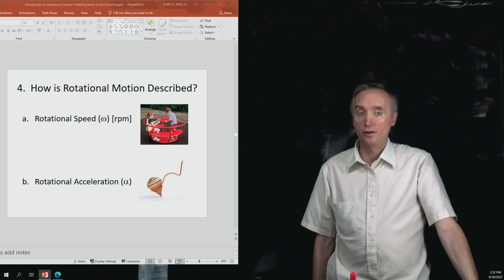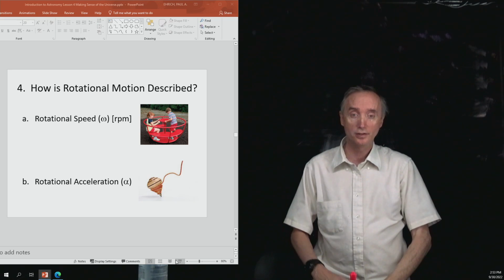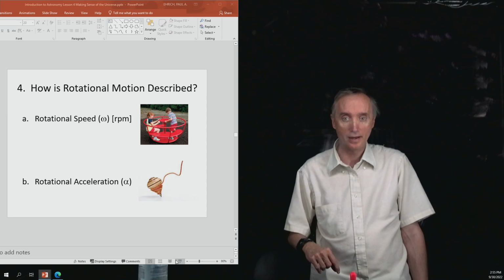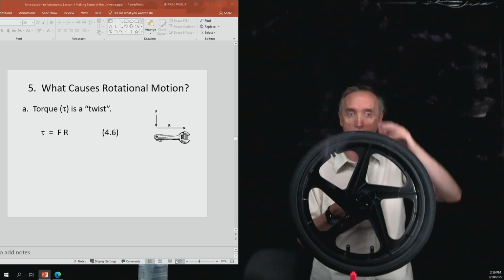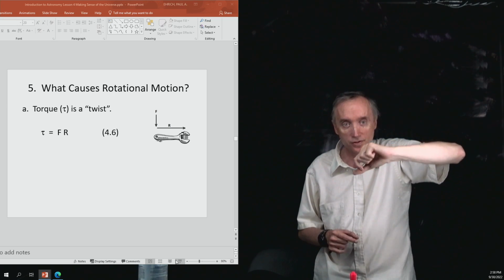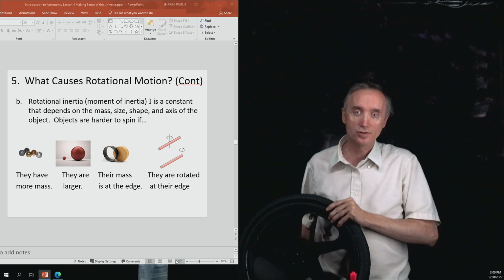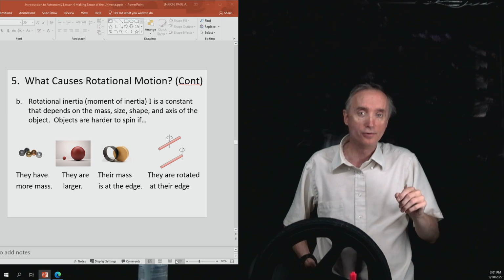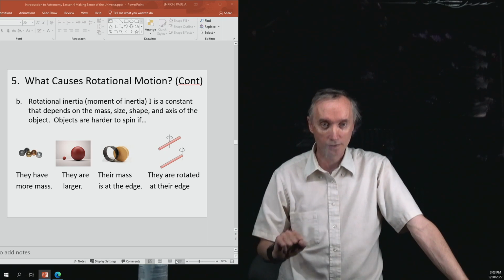Ast 4 10 Rotational Velocity, Acceleration, Torque, and Moment of Inertia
In this segment of lesson 4 you will learn the rotational counterparts to linear speed, linear acceleration, force, and mass respectively.